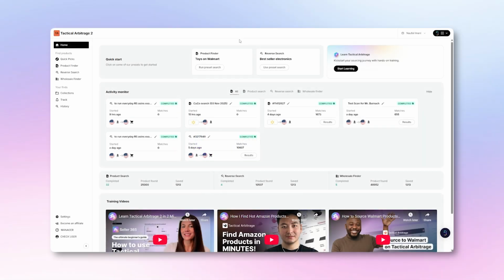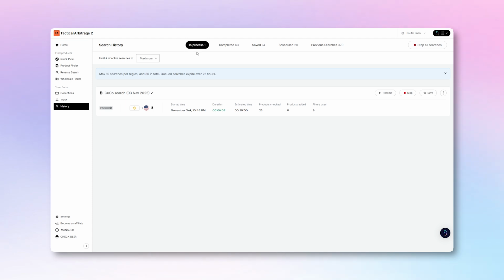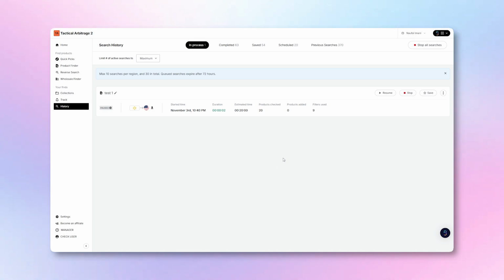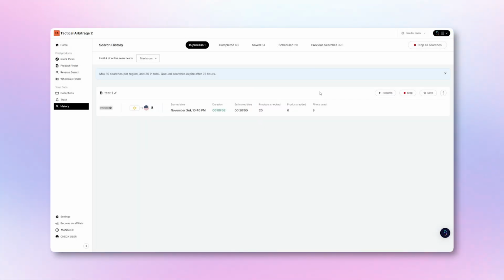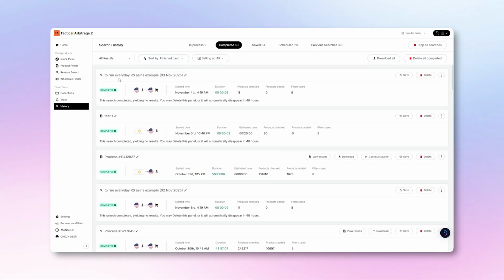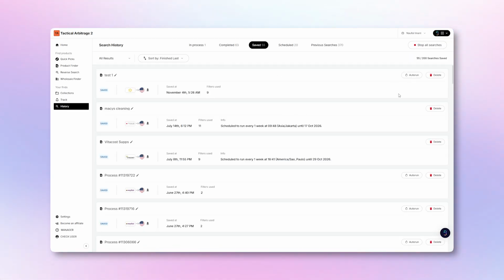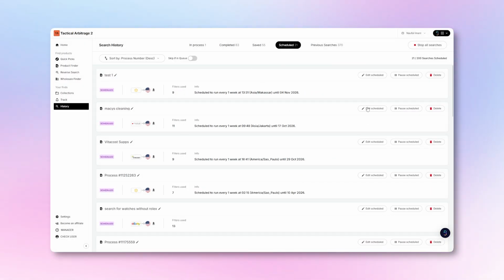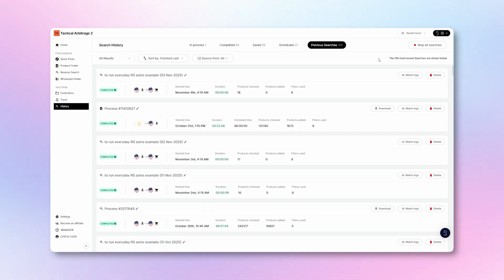Tactical Arbitrage Lite - Search History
In this video, you’ll learn how to use the Search History page in Tactical Arbitrage Lite (formerly TA 2)—your command center for managing scans, tracking results, and automating your sourcing process.

We’ll walk you through the In Process, Completed, Saved, Scheduled, and Previous Searches tabs, showing you exactly how to monitor active scans, review results, and rerun your best-performing searches. You’ll see how to pause or stop scans, rename them for organization, and use the three-dot menu to view logs, adjust filters, or download results.

You’ll also learn how to save scans for reuse, enable Auto-Run for recurring sourcing, and manage your scheduled scans with the Skip if in Queue feature—so your workflow stays efficient and automated.

By the end, you’ll know how to use Search History to save time, stay organized, and keep your Tactical Arbitrage setup running smoothly around the clock.

Chapters:
00:00 Introduction – Overview of Search History Page
00:22 In Process Tab – Track Active & Queued Scans
00:44 Managing Scans – Pause, Stop, or Rename Searches
01:07 Viewing Logs & Activity Details
01:34 Completed Tab – Review Finished Scans
01:55 Saved Tab – Storing Scans for Future Use
02:19 Scheduled Tab – Auto-Run & “Skip if in Queue” Option
02:40 Previous Searches – Access 100 Most Recent Scans
03:09 Wrap-Up – Keep Your Searches Organized & Automated
03:11 Outro – Like, Subscribe & Happy Sourcing